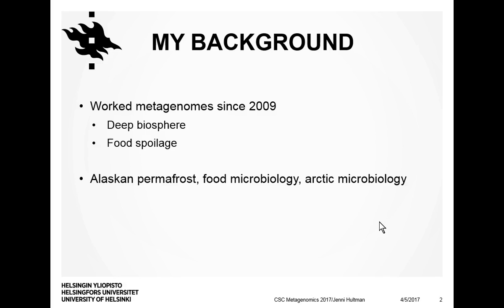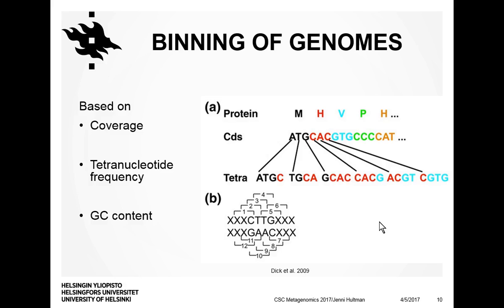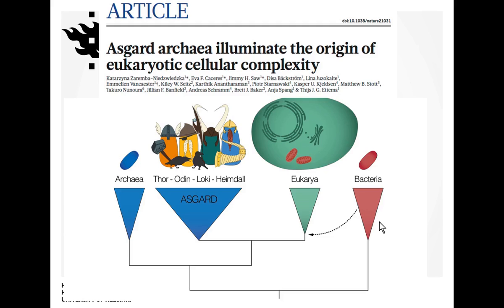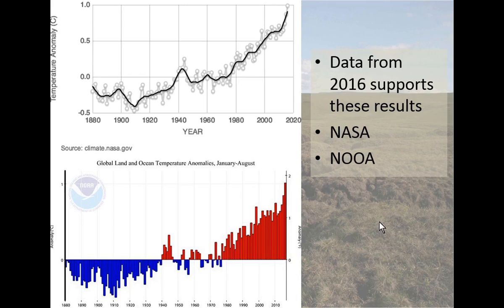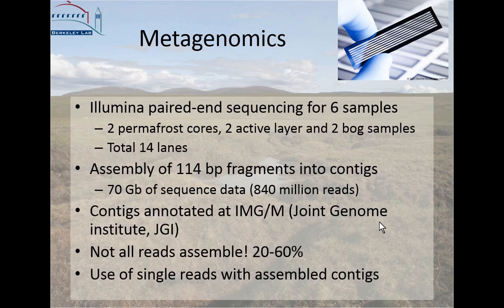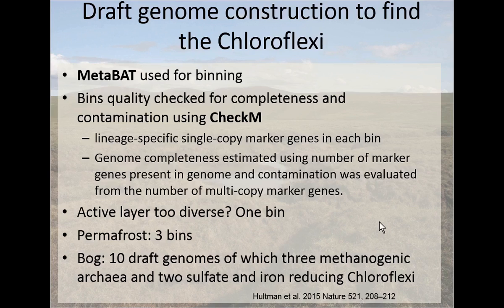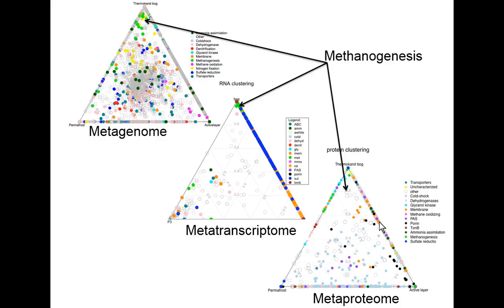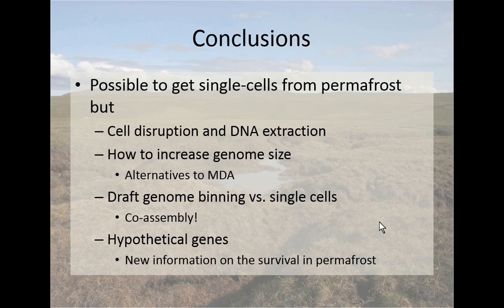Arctic metagenomes as a scaffold for understanding metatranscriptomic data (Jenni Hultman)